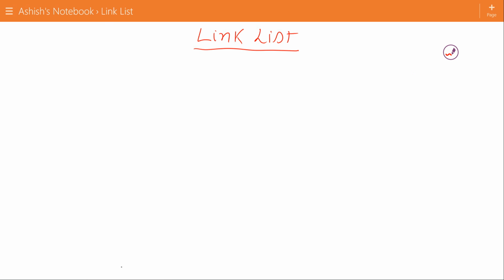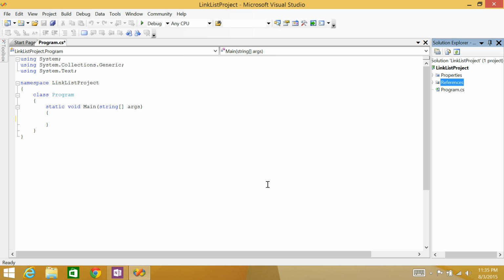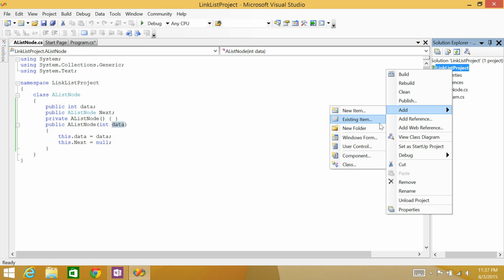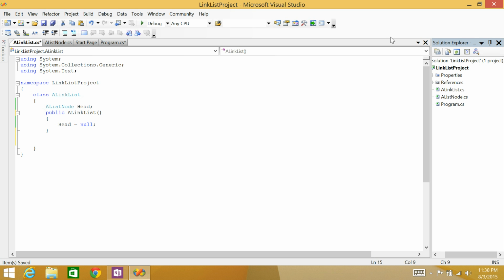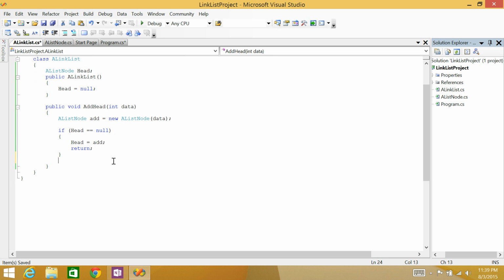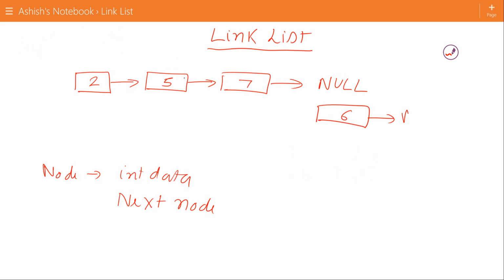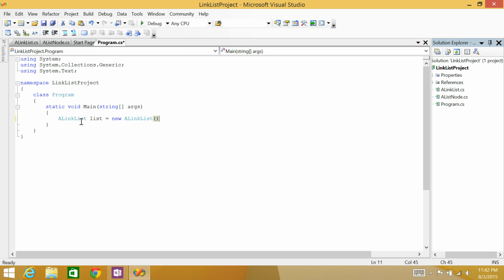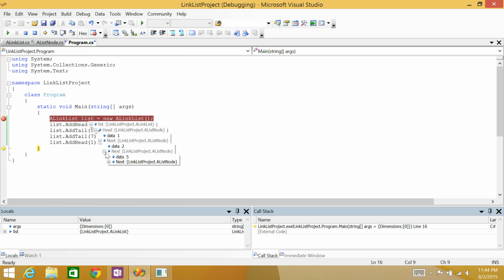Link List - Introduction to Link List